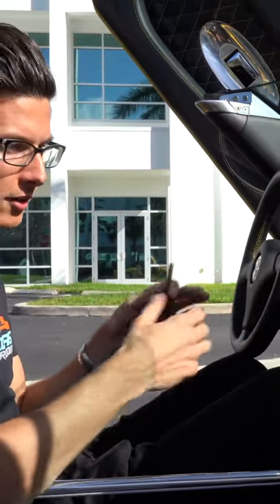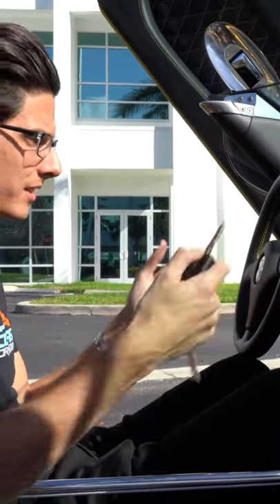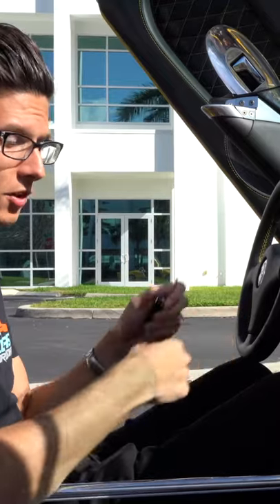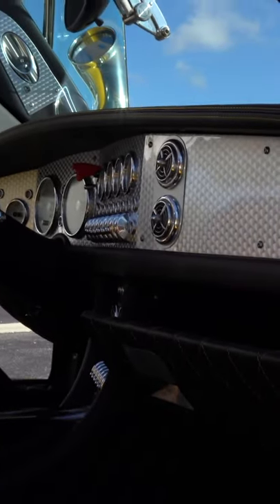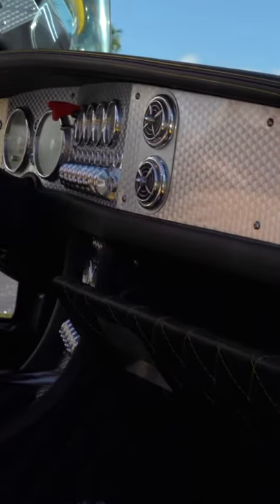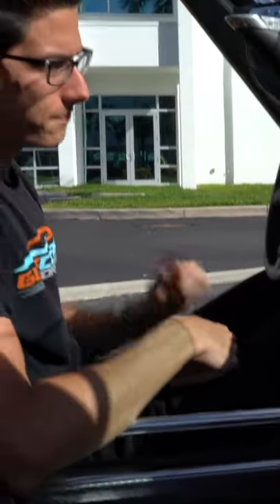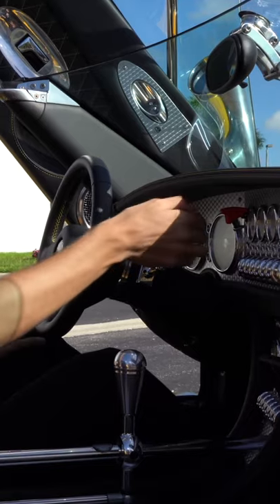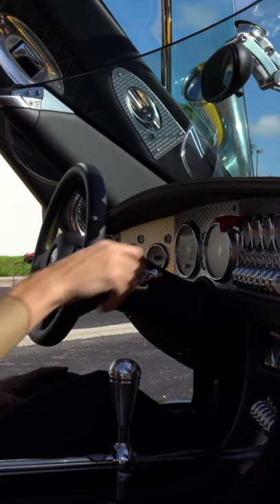How to Start a SPYKER C8 Supercar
Knowing how to turn on a Spyker C8 is not something that is immediately obvious. This is how to turn on this super quirky supercar!